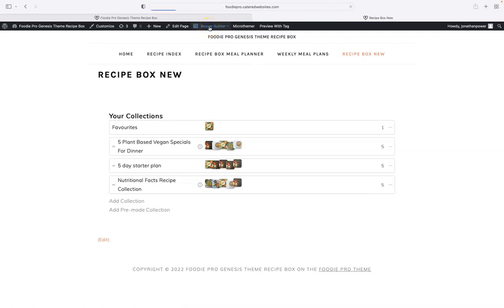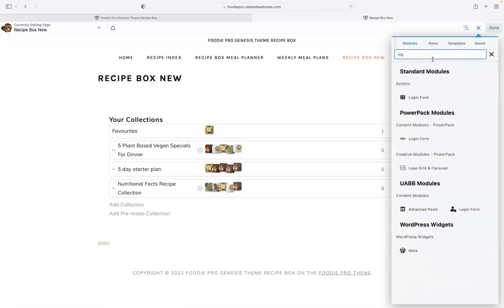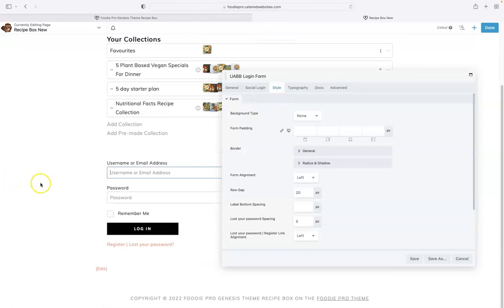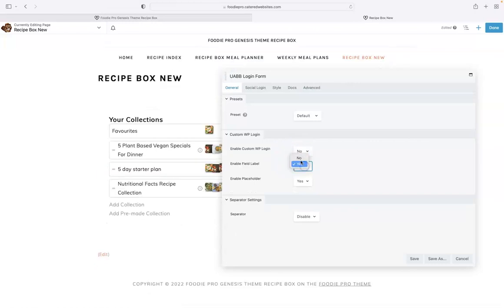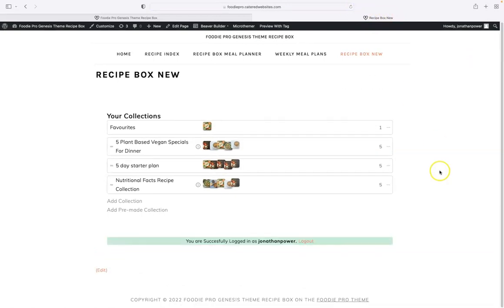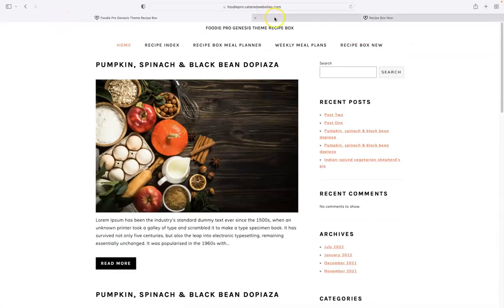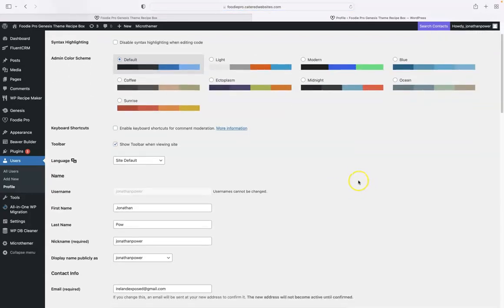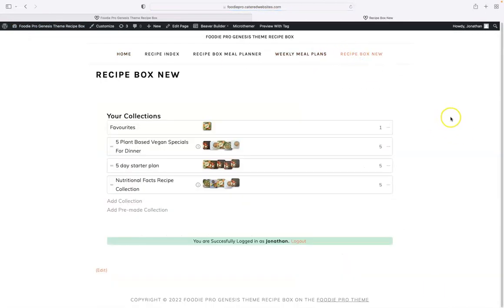Part 20. Recipe Membership Website. Add an account log out button to the recipe box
Learn how to add an account log out button to the recipe box.